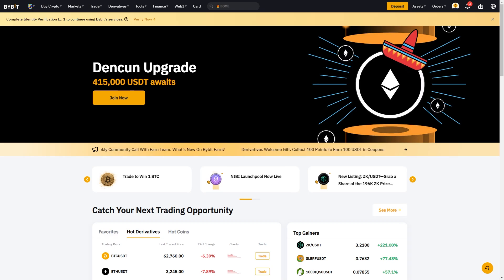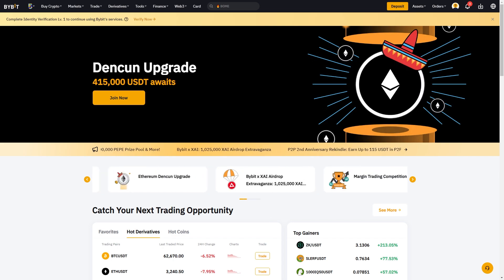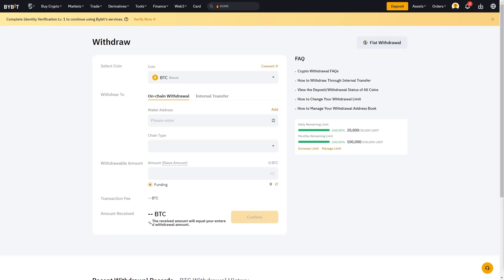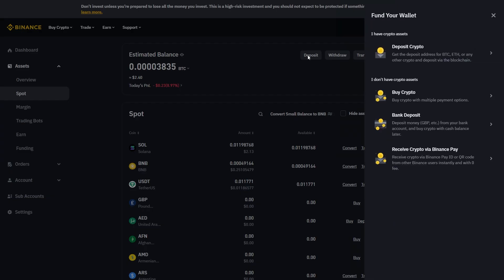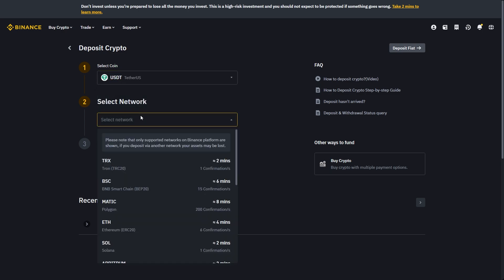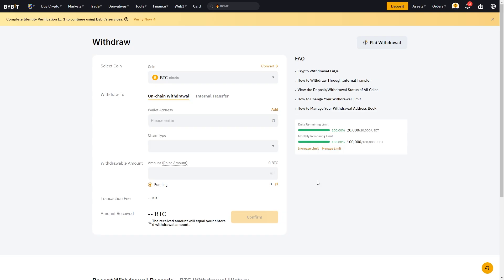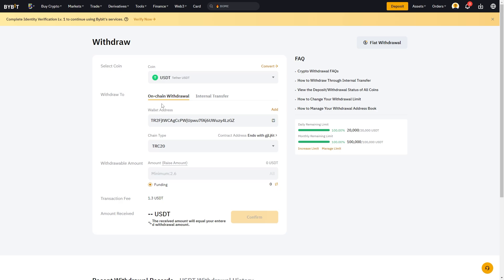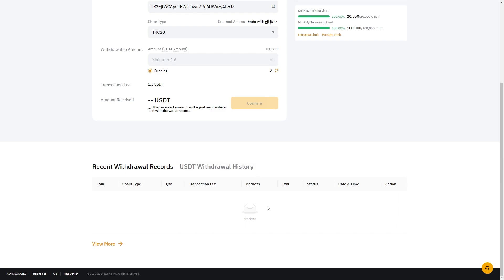How To Transfer USDT From Bybit To Binance (2025)